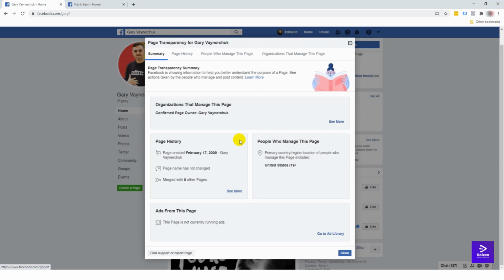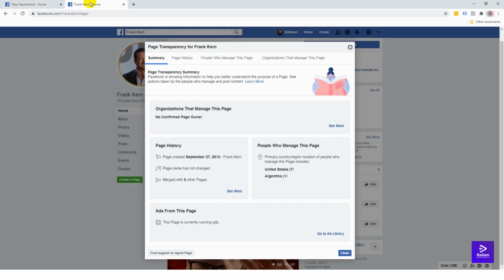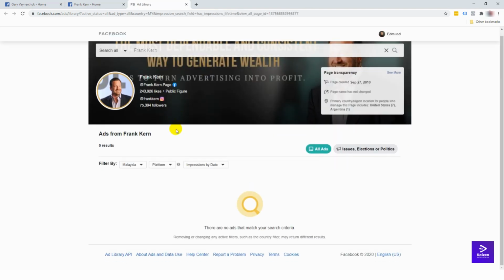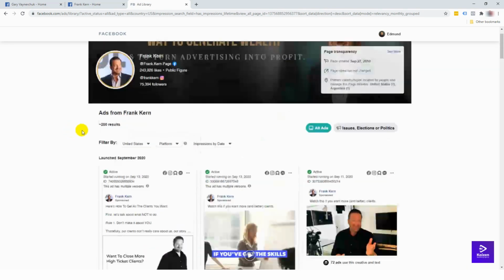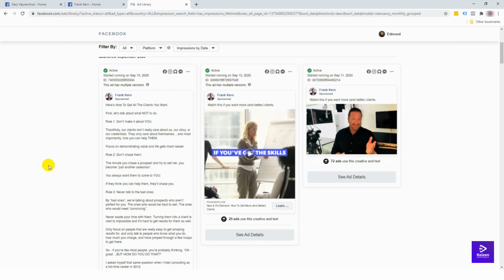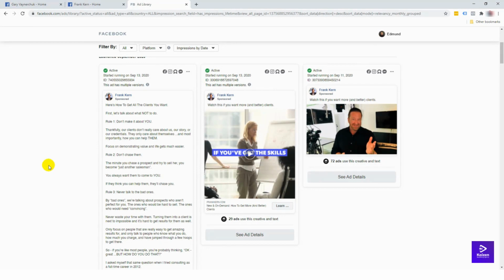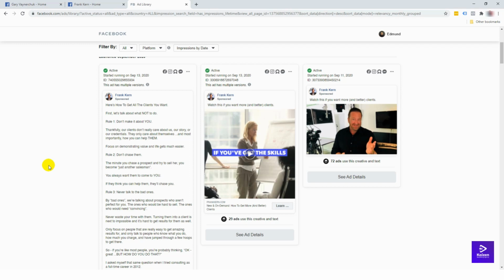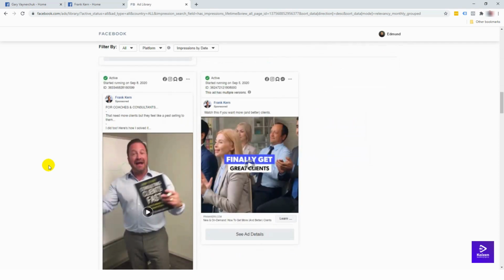Video 2 - FB Ads Bootcamp - Advanced - How To Spy On FB Ads Page Transparency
In this video, we'll be showing you how to spy on Facebook Ads and make use of Facebook's Page Transparency feature. In today's fast-paced world of advertising, it's essential to keep an eye on what your competitors are doing. By using Facebook's Page Transparency, you can access information about any Facebook Page, including information about their active ads. This valuable insight will give you an advantage when it comes to creating your own ads and staying ahead of the competition. We'll also be discussing how to use this feature to research your target audience and find out what type of ads they are most likely to respond to. Whether you're a small business owner, marketer, or just looking to get ahead in the world of advertising, this video is a must-watch.